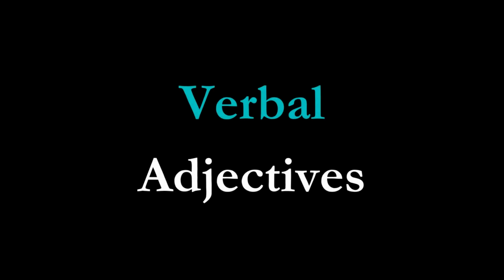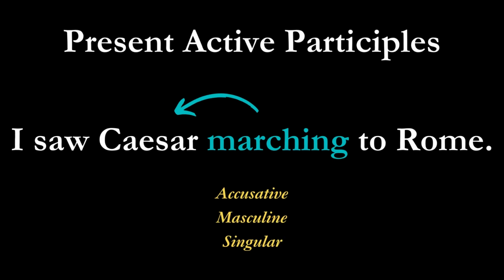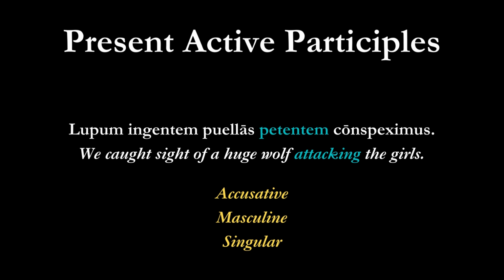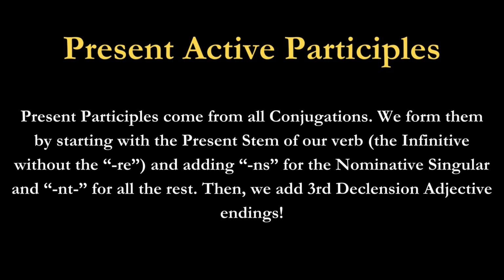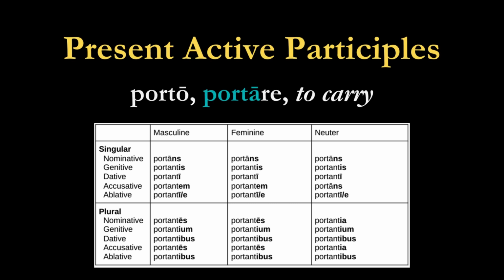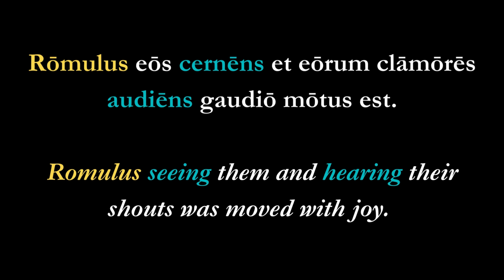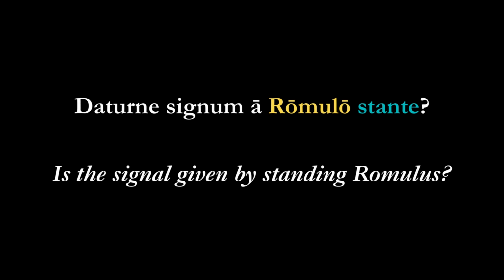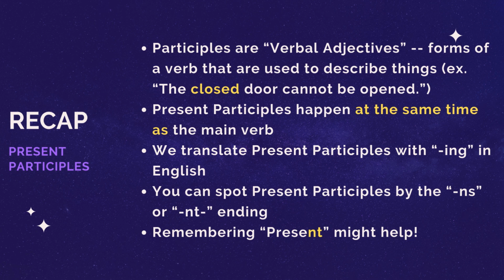What are Present Participles in Latin?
In this video, we will take a quick look at Participles -- specifically, the Present Active Participle. Participles are very common in Latin, though many students learning Latin get confused by them! We'll start by covering the basics of what Participles are and what they look like in English. Then, we'll go over how to form them in Latin and how to use/translate them.

There, you'll find practice problems, stories, examples and much more to help! - Mr. C